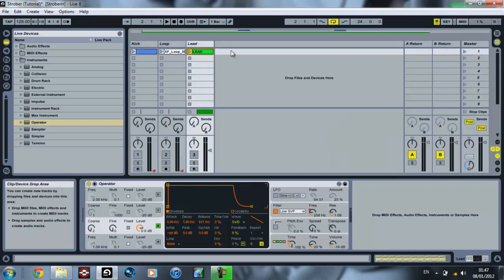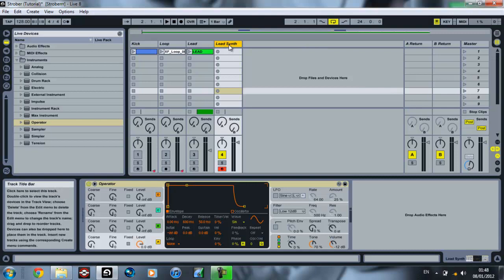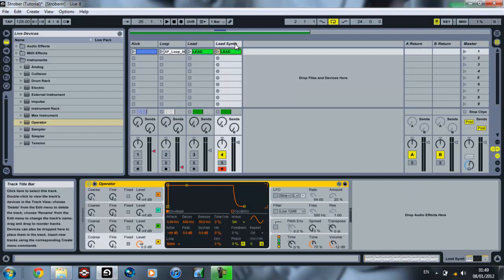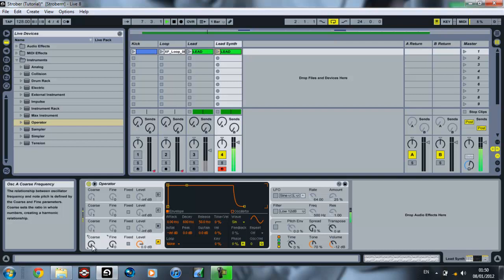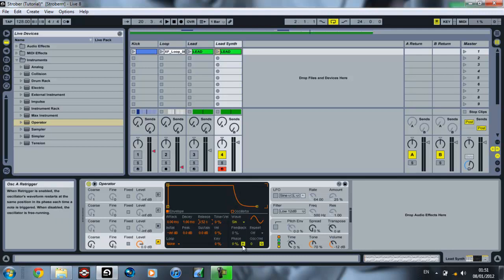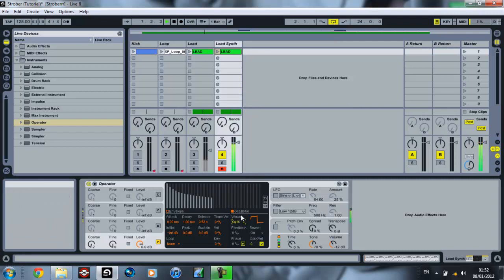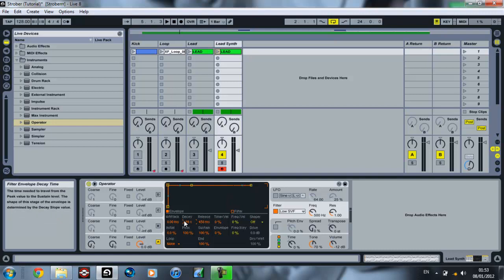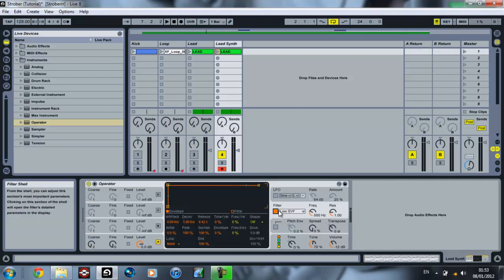Tutorial | How To Sound Like Deadmau5 | Ableton Live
How To Sound Like Deadmau5 in Ableton Live.